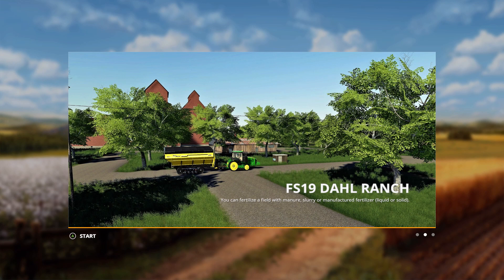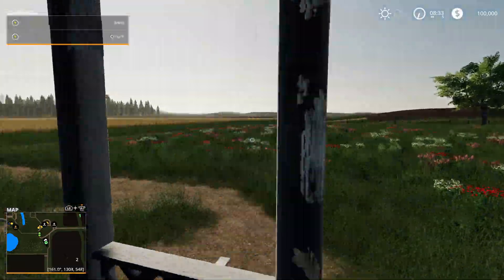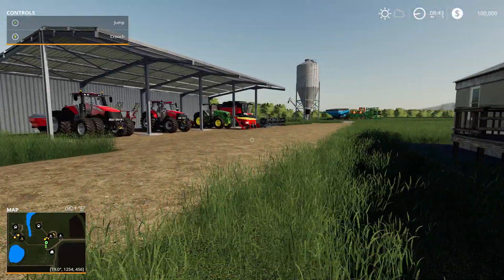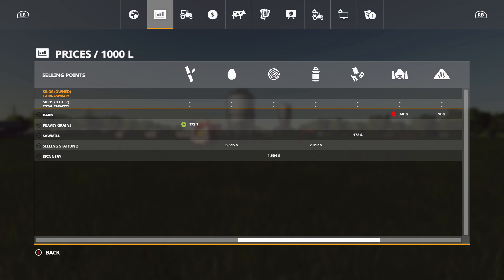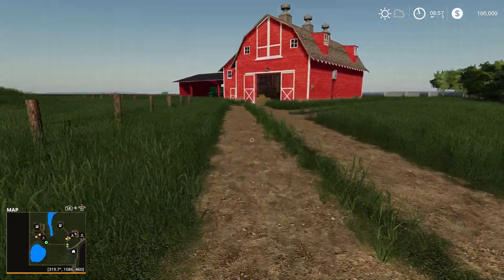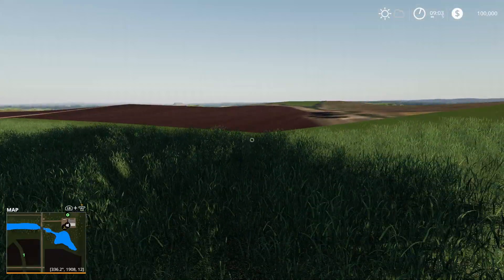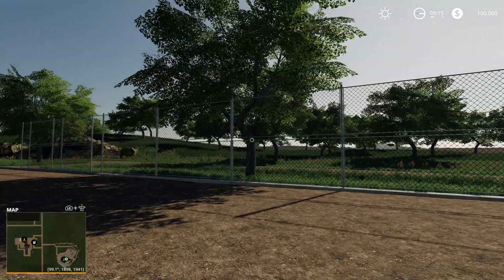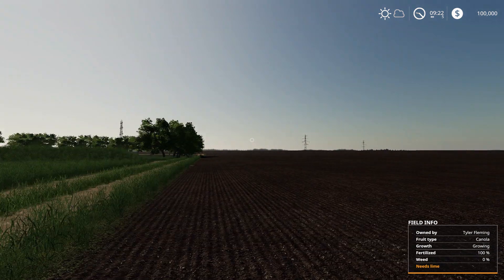DAHL RANCH MAP TOUR | BIG AMERICAN MAP | Farming Simulator 19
PSN Name: FSClub619
Xbox Gamertag: FSClubXbox
Steam: Farmingsimulatorclub

          16GB DDR4 Memory 3000mhz
          GTX 1080
          120gb SD
          1 And 2tb HDD